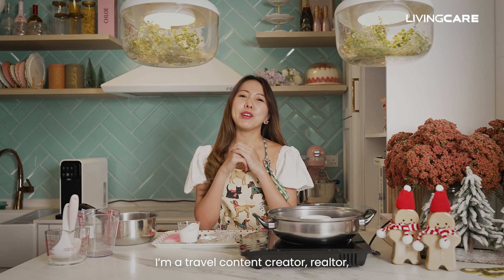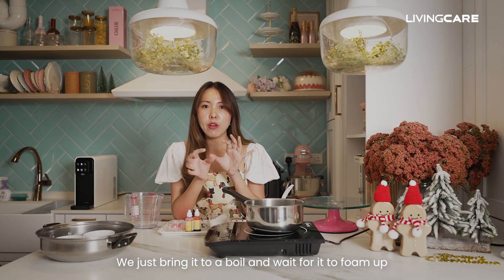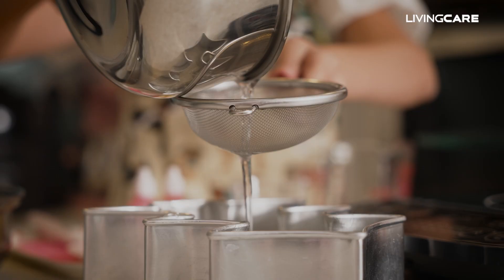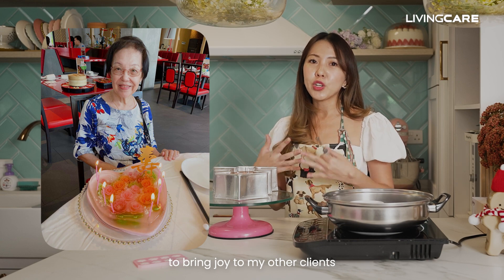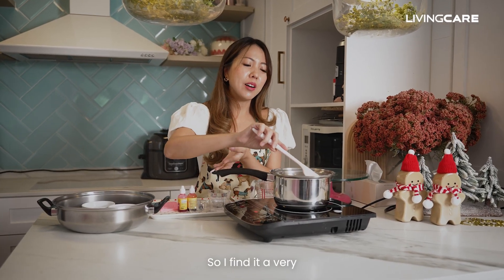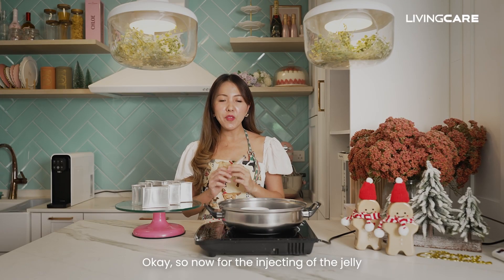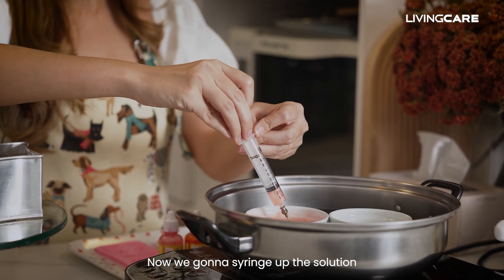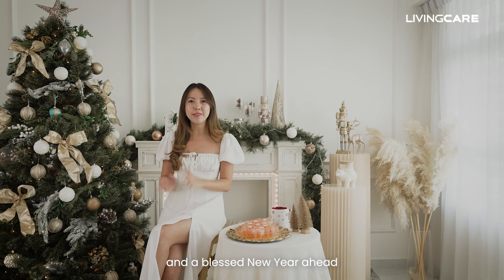Livingcare Spotlight: Christmas Special with JoybyChloe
✨ Indulge in the Magic of Christmas with Joy by Chloe! 🎄

Get ready for a festive treat as we join Chloe in her delightful kitchen, where she shows us how she creates her famous Wish Upon a Tree jelly cake, perfect for this holiday season!

Looking to bring this holiday magic to your own celebrations? Click here to order Joybychloe's 'Wish Upon a Tree' jelly cake

Featuring :
Onyx Series in white